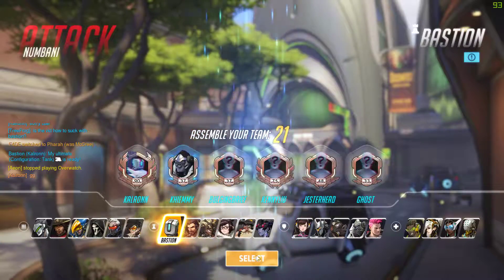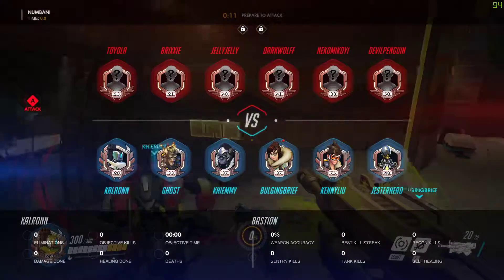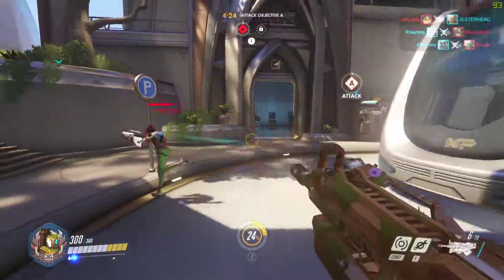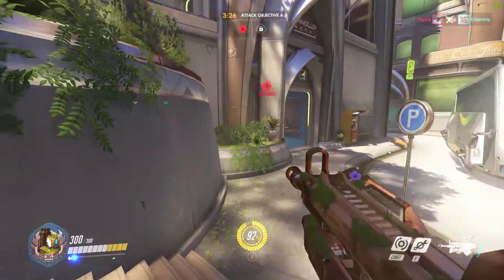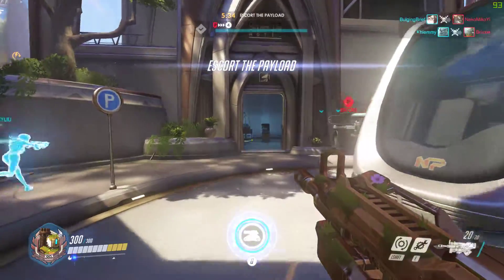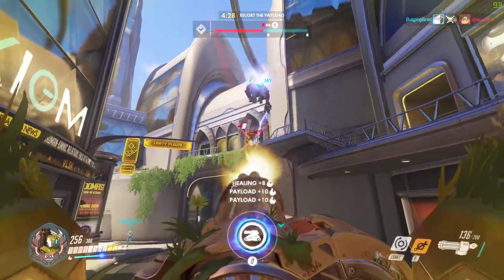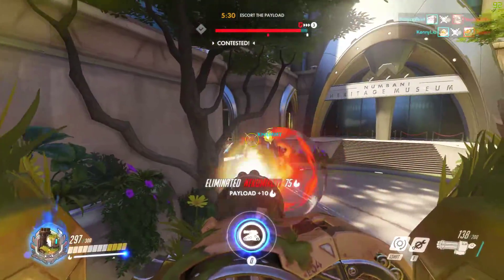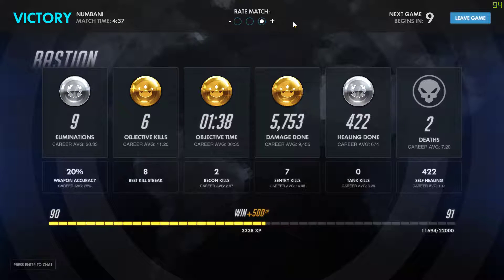Attack Bastion FTW?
This is my first video in our A-Z series. This is a series i've seen some of the bigger streamers do where we are going to be moving through a tutorial / some gameplay on each hero all the way up to the end.

You guys are A-MEI-ZING!